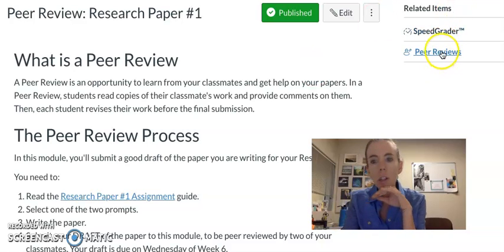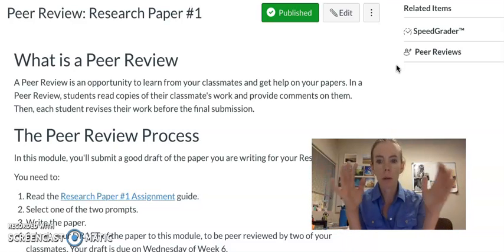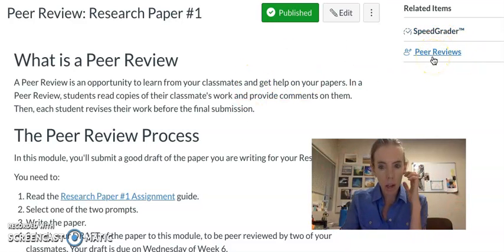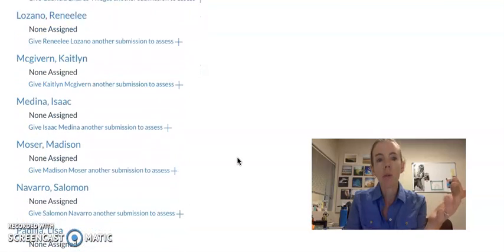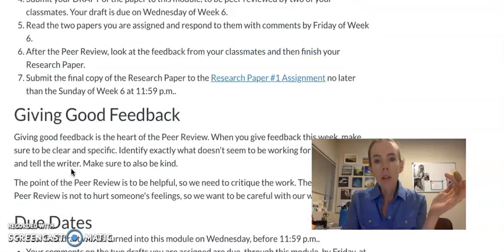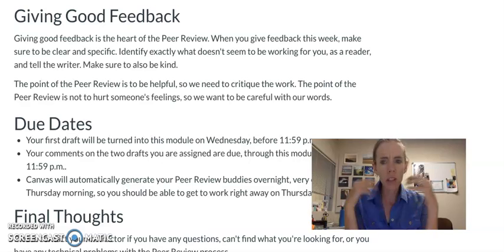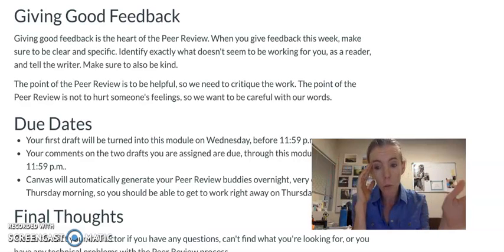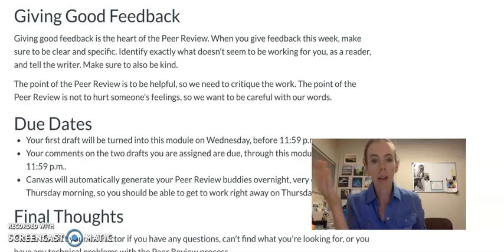CMST 13 peer review week 6